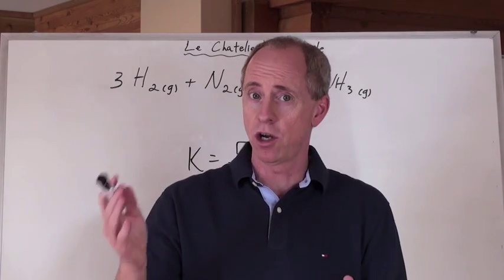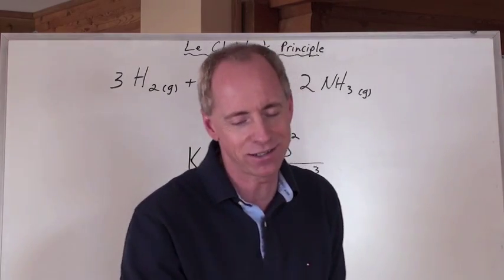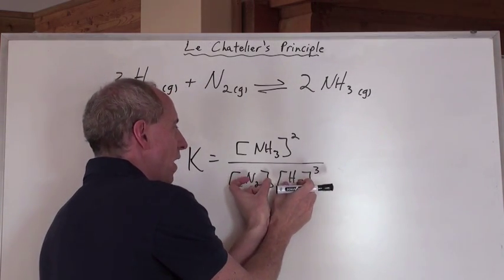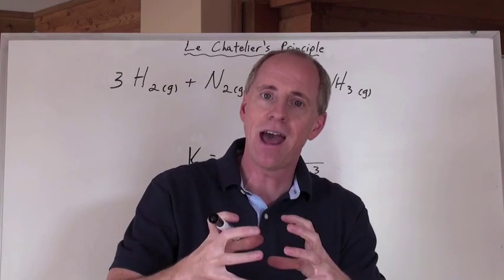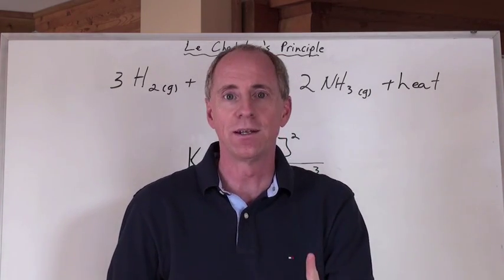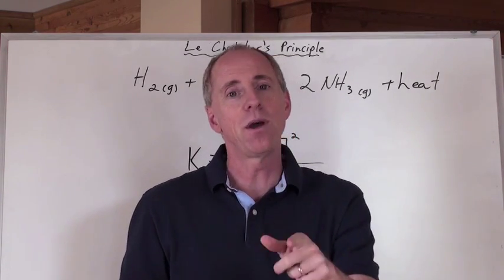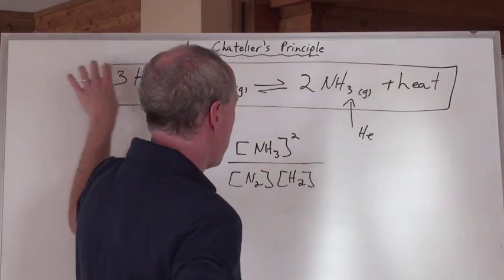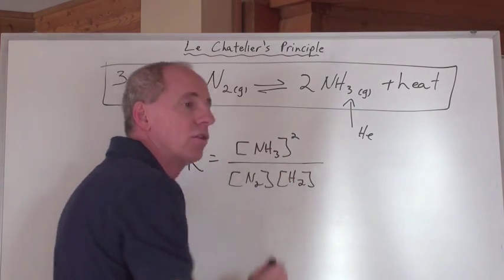Chemguy Chemistry: Equilibrium 12: Le Chatelier and Pressure